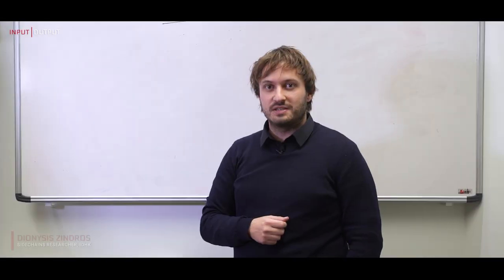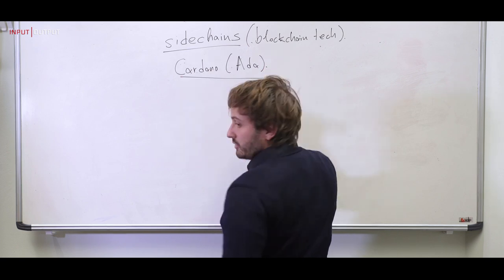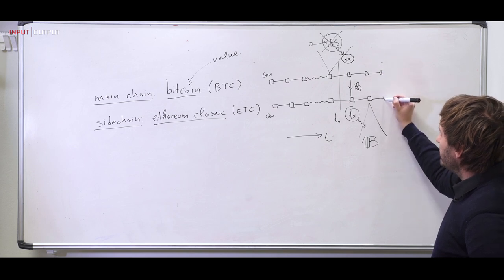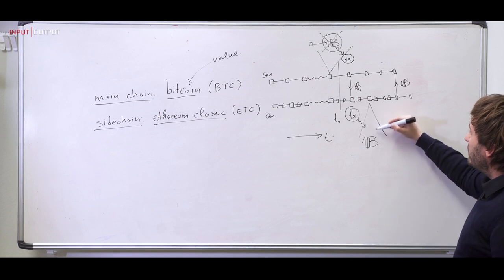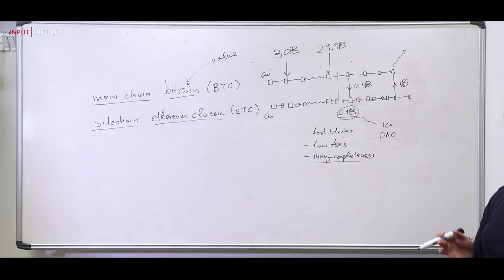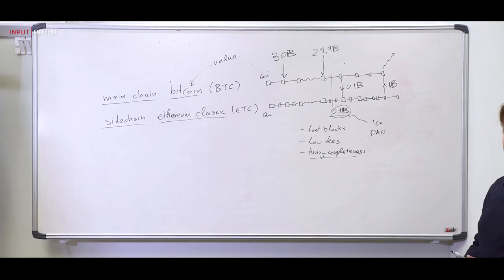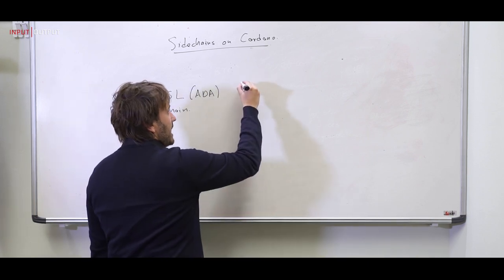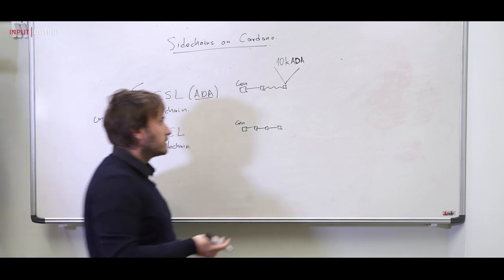IOHK | Cardano whiteboard; Sidechains, Dionysis Zindros.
The idea behind sidechains is that they will allow multiple blockchains to work with one another, as opposed to traditional cryptocurrencies where each blockchain is independent. As such, sidechains are a key component of third generation blockchains in that they enable interoperability. An asset on one blockchain would be able to be moved to another and back without going through a counterparty.

Sidechains are being developed for use in Cardano, a third generation blockchain being designed and built by IOHK.

Blockchain protocols such as bitcoin provide decentralized consensus mechanisms based on proof-of-work (PoW). In this work we introduce and instantiate a new primitive for blockchain protocols called Noninteractive-Proofs-of-Proof-of-Work (NIPoPoWs) which can be adapted into existing proof-of-work-based cryptocurrencies. Unlike a traditional blockchain client which must verify the entire linearly-growing chain of PoWs, clients based on NIPoPoWs require resources only logarithmic in the length of the blockchain. NIPoPoWs solve two important open questions for PoW based consensus protocols. Specifically the problem of constructing efficient transaction verification clients, sometimes called “simple payment verification” or SPV, and the problem of constructing efficient sidechain proofs. We provide a formal model for NIPoPoWs.

We prove our construction is secure in the backbone model and show that the communication is succinct in size. We provide simulations and experimental data to measure concrete communication efficiency and security. Finally, we provide two ways that our NIPoPoWs can be adopted by existing blockchain protocols, first via a soft fork, and second via a new update mechanism that we term a “velvet fork” and enables to harness some of the performance benefits of NIPoPoWs even with a minority upgrade.

Dionysis is a PhD student in cryptography and blockchain technologies at the University of Athens, working under professor Aggelos Kiayias. His research interests include blockchain foundations, provable security of the permissionless consensus layer, decentralized trust, and compression security. He has published and presented at world-class conferences such as Black Hat, Financial Crypto, Real World Crypto, FOSDEM, BSides, ECESCON, FOSSCOMM. He is the co-founder of OpenBazaar, the first cryptocurrency-based anonymous decentralized marketplace. Some of his important contributions to the field include Rupture, a compression attack framework; and Trust is Risk, the first Sybil-resilient decentralized trust network.

Cardano Blockchain Explorer
An open source block explorer for the Cardano project

Cardano Documentation
Full technical documentation of the project

Cardano Roadmap
Development path of the Cardano project

Why Cardano
The philosophy behind the project

Daedalus Platform
Open source platform

The Cardano Foundation
Supervisory and educational body for the Cardano Protocol

Cardano Foundation YouTube
All the latest videos & tutorials

Cardano Foundation
Follow the Foundation

IOHK
Development partner

IOHK blog
Read about the latest technology advancements